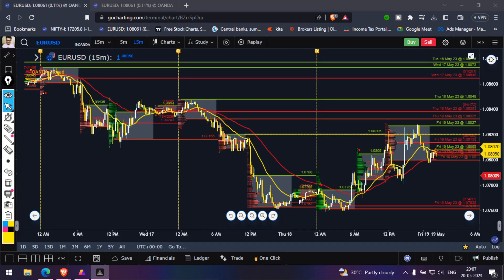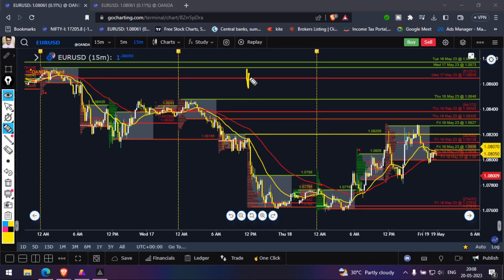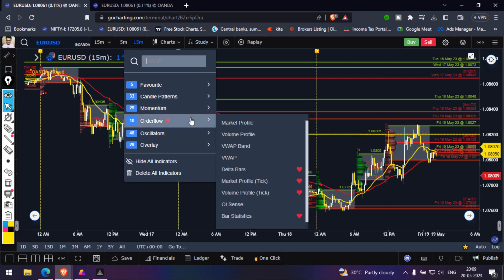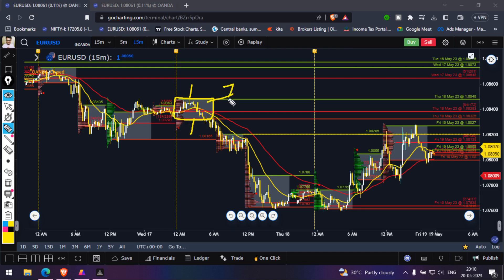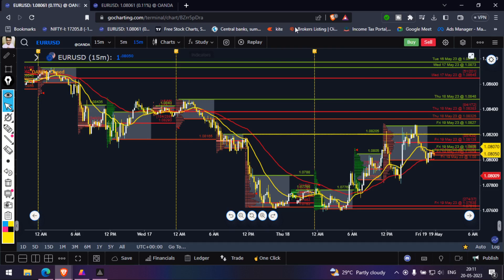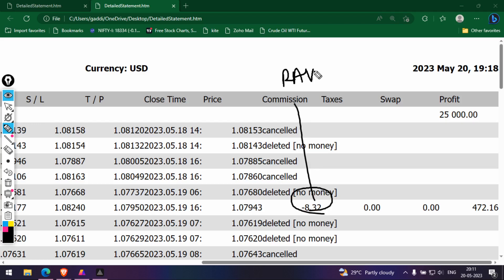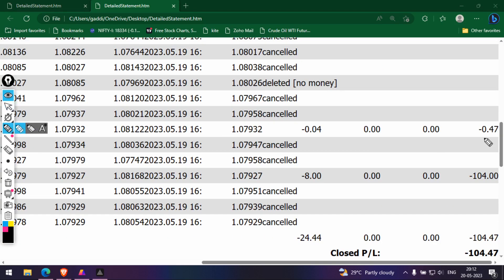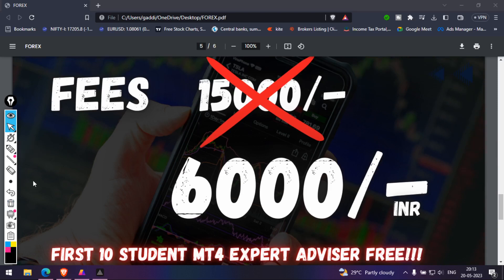How To Use Market Profile To Find Smart Money Trades In Forex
New Batch start from 2 June Limited seats are available!!!
How to trade with smart money concept with market profile in Forex
This bootcamp is for you people

How to use market profile in smart money concept?
How to use Market profile in Forex trading?
What are the setting for market profile for forex?

Watch this complete video to know .